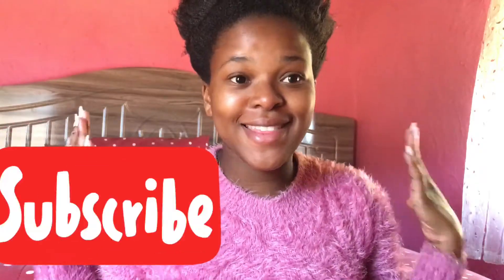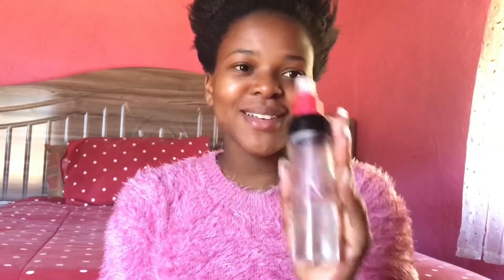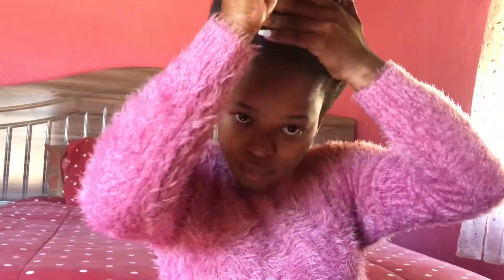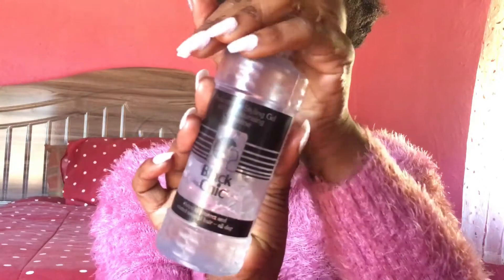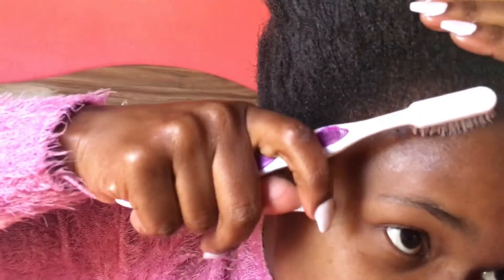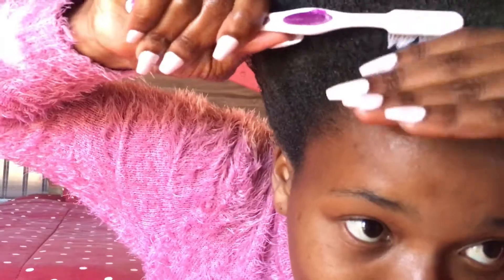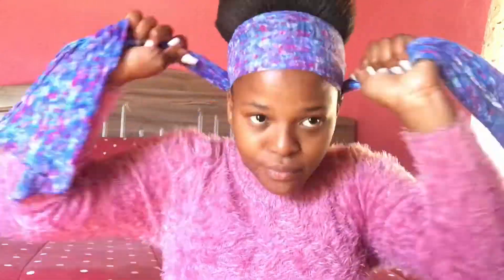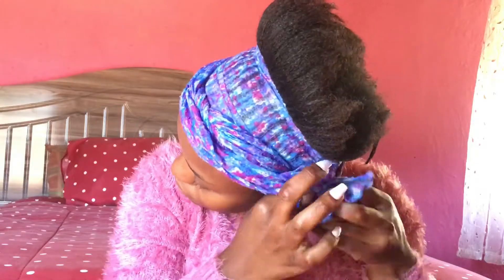How to:Tie your natural hair in a neat bun| South African YouTuber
Today’s motivation
“Don’t be afraid to start doing something you love just because everyone else is doing it, there’s enough space for everyone”.♥️